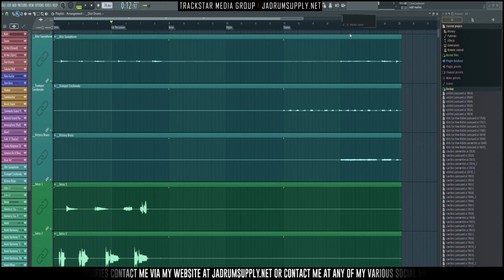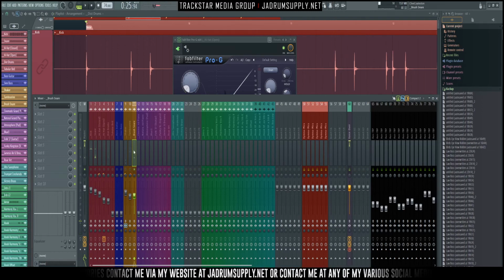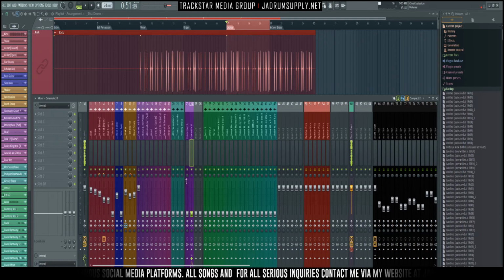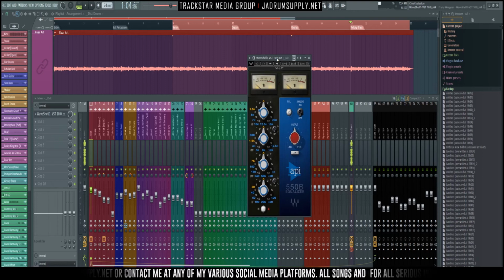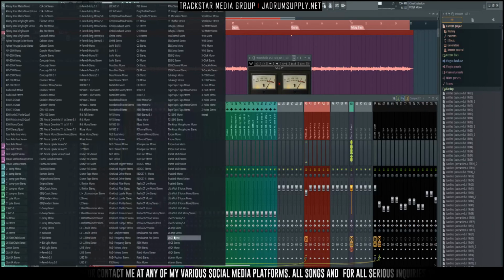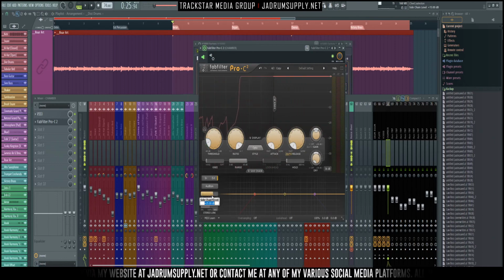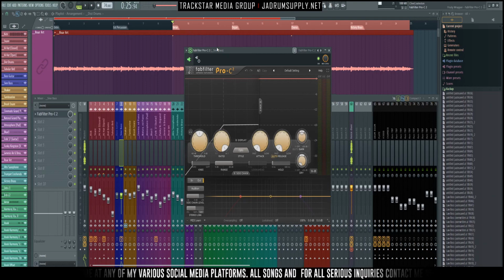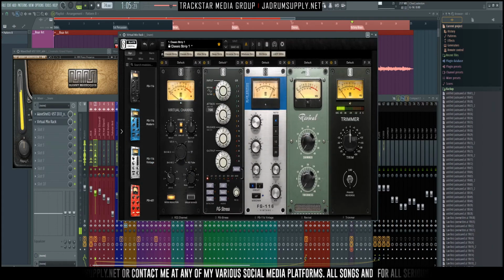How To Mix Dancehall Riddim | Advanced Dancehall Mixing: Part 1 | 🎼📀 Itz-Beez-Da TrackStar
Prices:
◈How To Make A Dancehall Riddim
◈Dancehall 2019
◈Dancehall Riddim
◈Dancehall Instrumental
◈How To Make A Dancehall Beat

Sincerely,
Clive Coateston